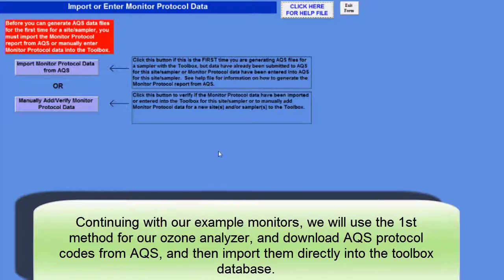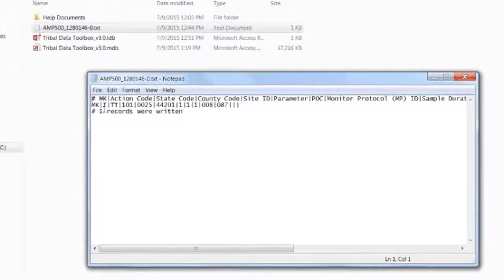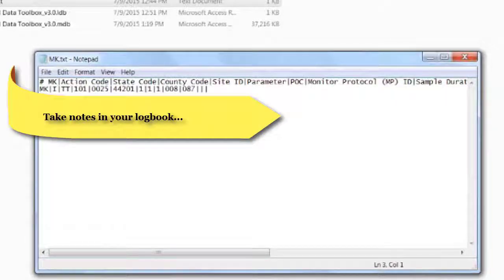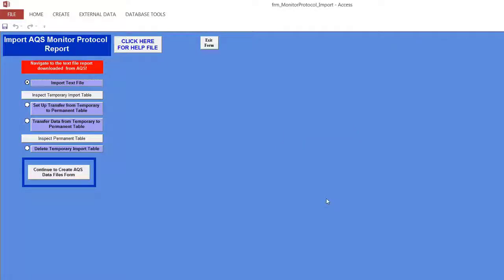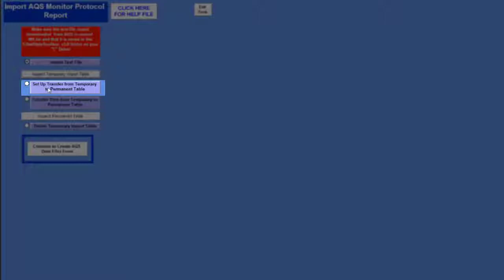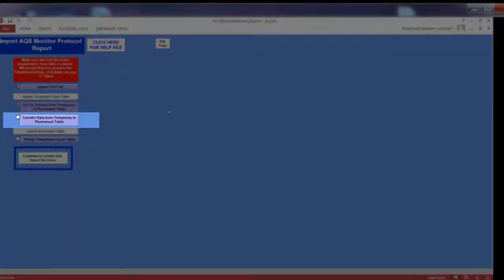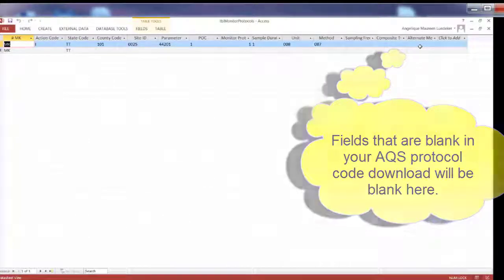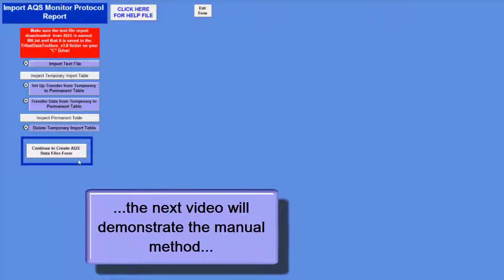Toolbox 3.1: 10B-Importing AQS File Add AQS Monitor Protocol